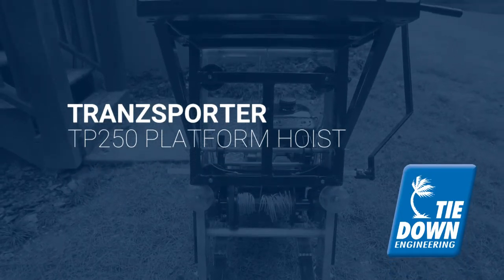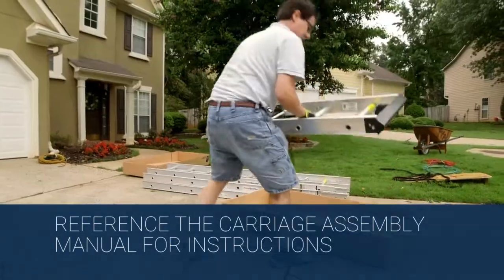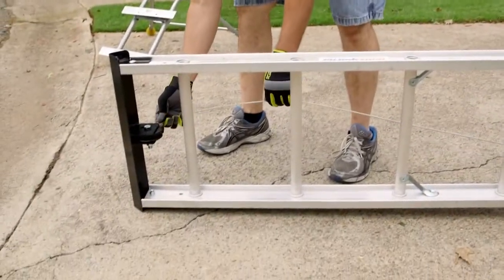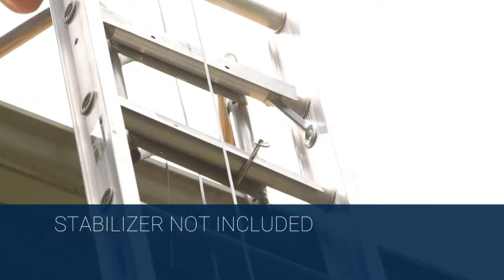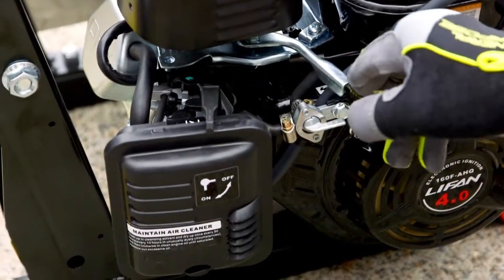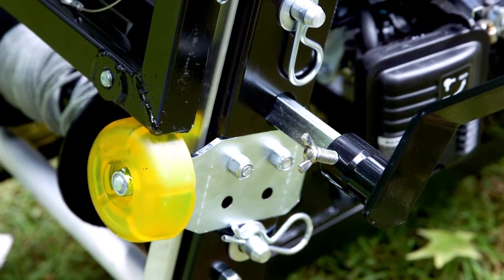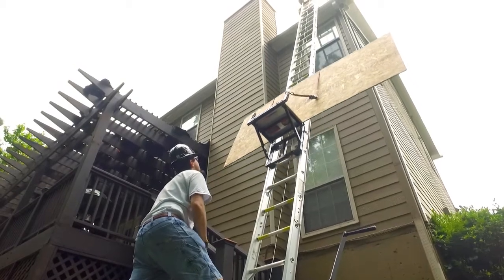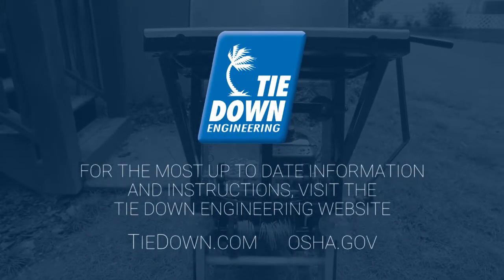TranzSporter Platform Lift Hoist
Ideal for moving shingles, felt, insulation, etc. to those hard to reach locations. This hoist features a 25% increase in lifting capacity over previous models, allowing up to 250 lbs. The new collapsible carriage comes with cam bearing track engagement system for better tracking and handling. Carriage also features an aluminum deck and flap for lighter weight and longer life. A rolled goods/plywood bracket comes with unit and pins into carriage.